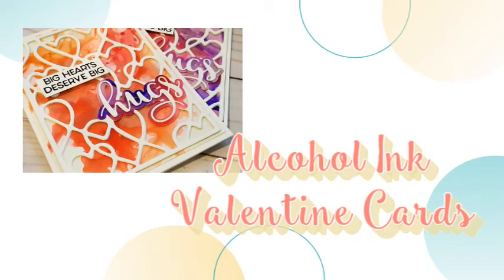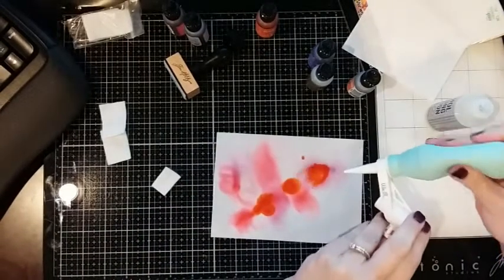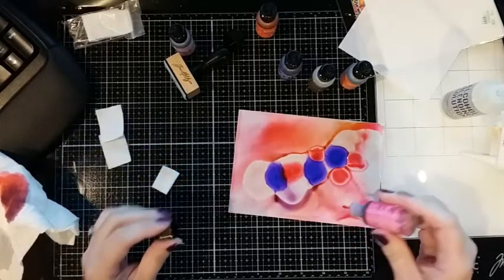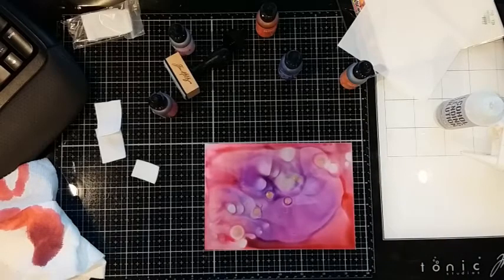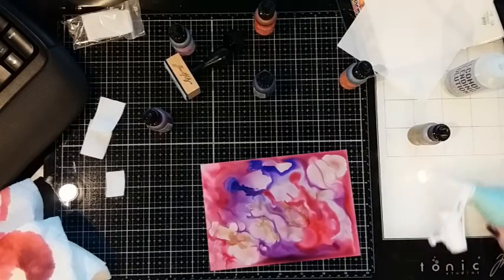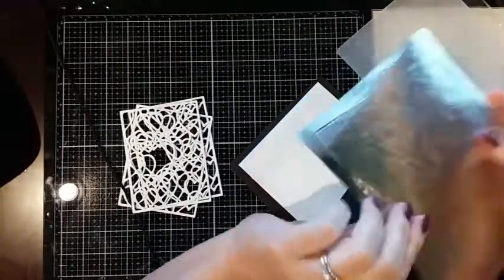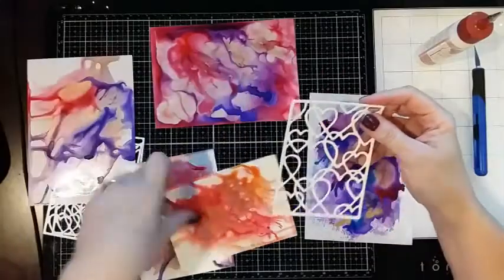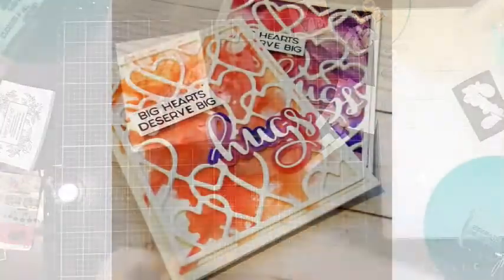Alcohol Ink Valentine Cards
Watch me create a hot mess with my alcohol ink!

If you haven't joined my Happy Mail Club, what are you waiting for?
By signing up, you are placed in a drawing each month to receive item(s) that I’ve created during the month.

Want more crafty goodness? Make sure to visit me on my blog and other social media.